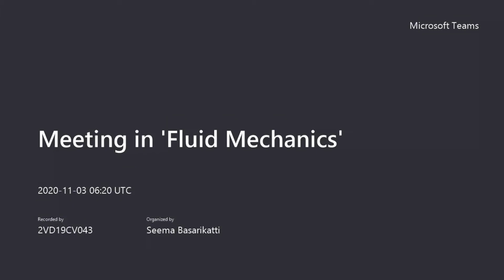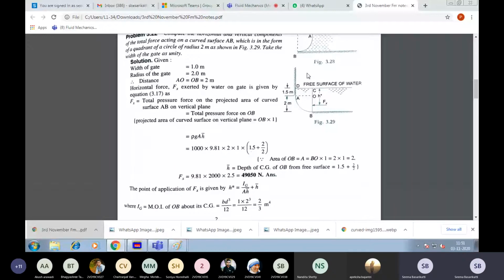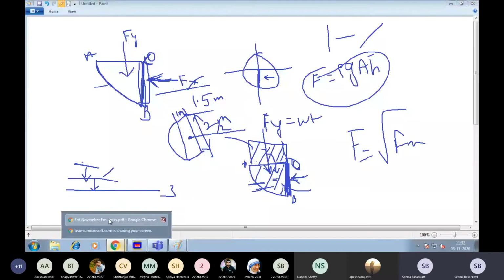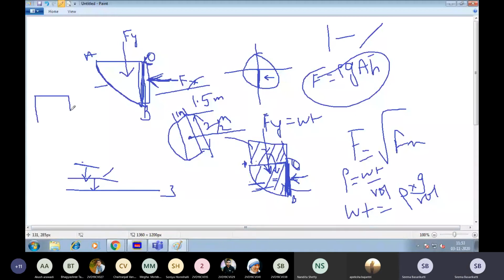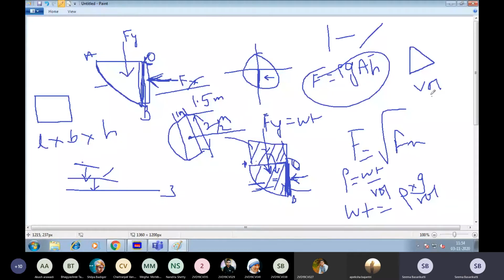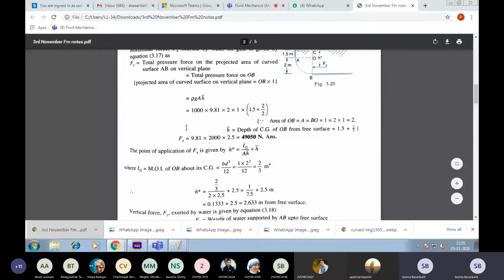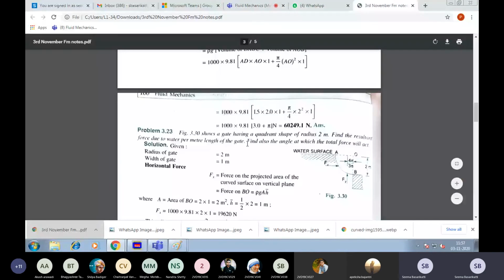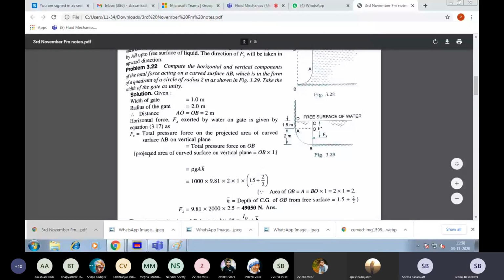FM 18CV33 L24 B Prof Seema R B